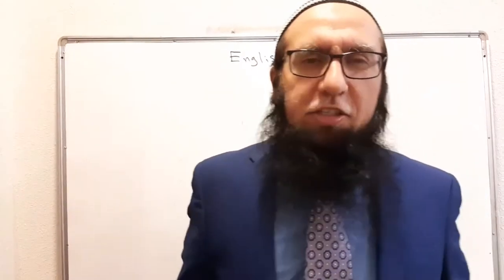Two productive & two receptive skills | Lord modern languages institute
LORD MODERN LANGUAGES  INSTITUTE was established in 1988 in the city of Bahawalpur Pakistan.  It is a public comprehensive institute offering modern languages, computer training, beautician and other valuable courses.  Its primary mission is to provide a basic liberal and anti terrorist education. We are Specialised in professional training and selective programmes that will help its students and graduates live meaningful and productive lives in a world with increasing complex global challenges and technological advances.